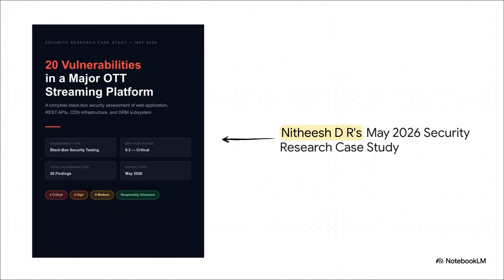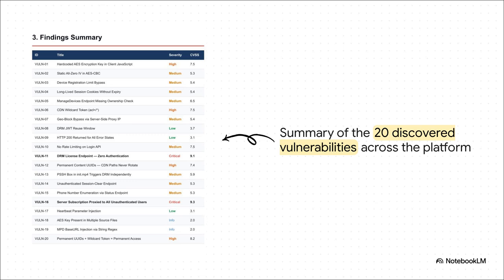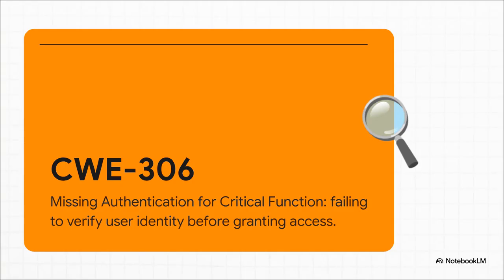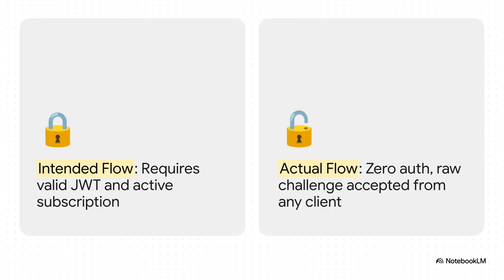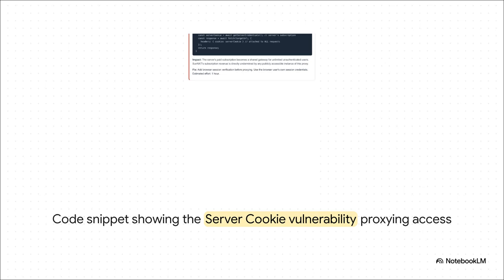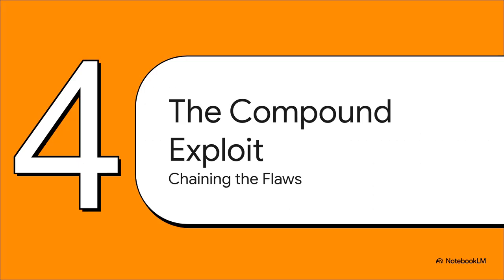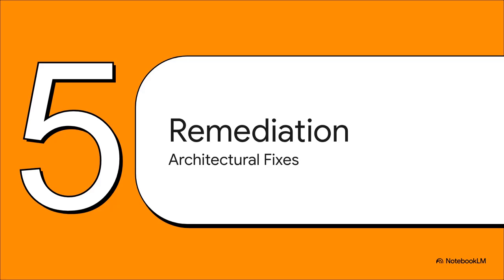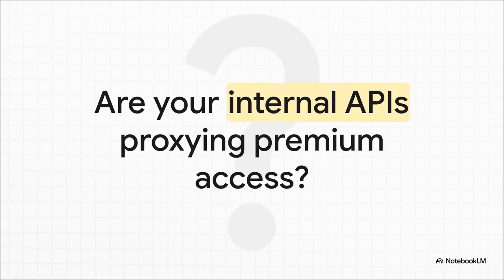How I Bypassed a Major OTT Paywall (With Zero Auth)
How secure are our favorite OTT streaming platforms? In this video, we break down a fascinating security research case study published by researcher Nitheesh Rajendran.

Through a completely unauthenticated, black-box security assessment—using nothing more than a standard web browser, Chrome DevTools, and basic command-line tools like cURL—this research exposed 20 vulnerabilities in a major South Indian OTT streaming platform.

The most alarming part? Two of these architectural flaws scored a critical 9.3 on the CVSS scale. This video acts as an engineering masterclass on how simple oversights in access control can chain together to create a catastrophic, end-to-end paywall bypass.

What We Cover in This Masterclass:
The Scope & Reconnaissance: An overview of the platform’s architecture using the OWASP Web Security Testing Guide (WSTG v4.2), profiling assets like REST APIs, Nagravision DRM, and Akamai CDN.

The DRM Fortress Failure (CWE-306): How a progressive web app (PWA) license endpoint completely missed user identity verification, handing out Widevine, PlayReady, and FairPlay decryption keys to anyone who asked.

The CDN Shared Gateway (CWE-284): How a backend stream proxy inadvertently attached the server's own premium subscription credentials to public requests, essentially subsidizing video delivery for unauthenticated users.

Chaining the Compound Exploit: A step-by-step walkthrough of how an attacker could pull unique content UUIDs, extract a 24-hour wildcard CDN token, and request the decryption keys to stream premium content entirely for free.

Architectural Remediation: Why fixing a critical 9.3 flaw doesn't require rewriting your codebase—and how 1 to 2 hours of engineering effort to enforce strict session validation can completely lock down your microservices.

Are your organization's internal APIs inadvertently proxying premium or authenticated access without independently checking the end-user's session? Let’s find out.

⏳ Chapter Timestamps

00:00 - Introduction & The 9.3 CVSS Score
00:32 - Video Roadmap & Overview
00:46 - What is a 9.3 Critical Vulnerability?
01:18 - Black-Box Testing & The Assessment Toolkit
01:50 - Section 1: Security Assessment & Scope (WSTG v4.2)
02:34 - Summary of the 20 Discovered Vulnerabilities
03:02 - Section 2: Critical DRM Flaw (CWE-306 Explained)
03:55 - Nagravision DRM Architecture & License Acquisition Flow
04:27 - Intended Security Design vs. Actual Reality
04:59 - Section 3: Critical CDN Proxy Flaw (CWE-284 Explained)
05:45 - Code Analysis: The Server Cookie Vulnerability
06:13 - Akamai CDN Tokens & Wildcard Exploit Breakdown
06:51 - Section 4: The Compound Exploit (Chaining the Flaws)
07:48 - Section 5: Remediation & Architectural Fixes
08:44 - The Big Takeaway: Is Your API Proxying Premium Access?